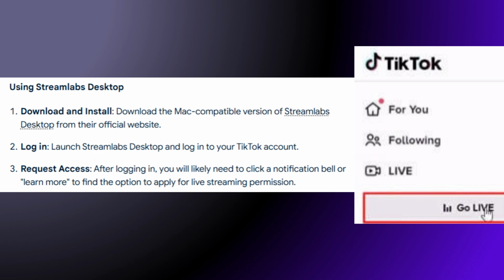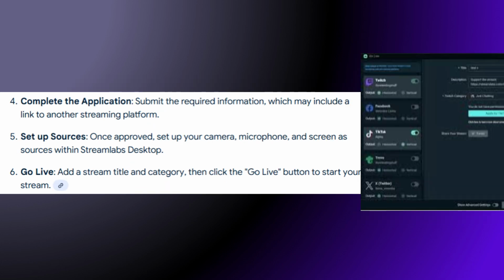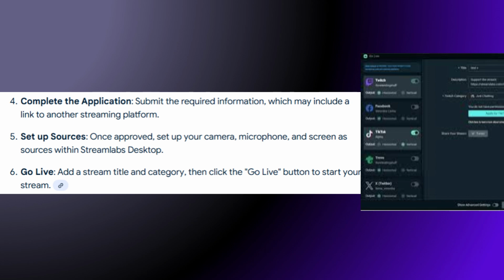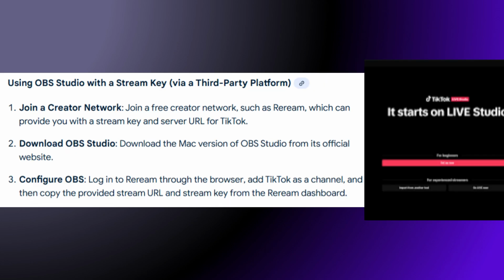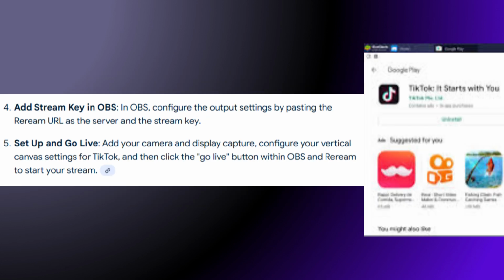How To Go Live On TikTok On Macbook Pro (Step By Step)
📱 In this video, I’ll walk you through How To Go Live On TikTok On Macbook Pro step by step.

Timestamps
0:00 Intro
0:07 Tutorial